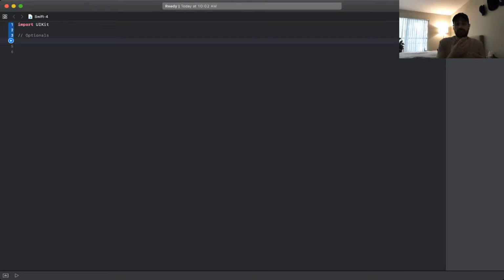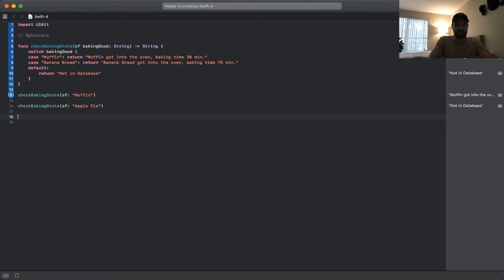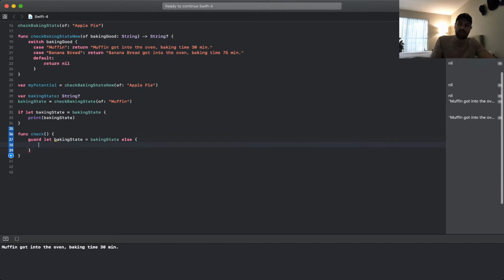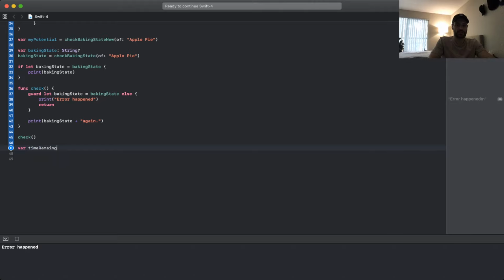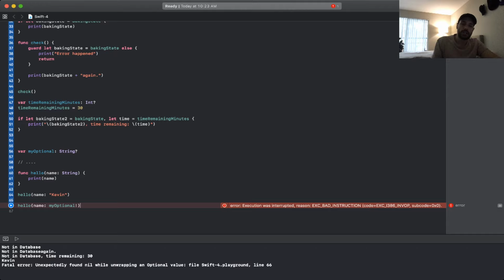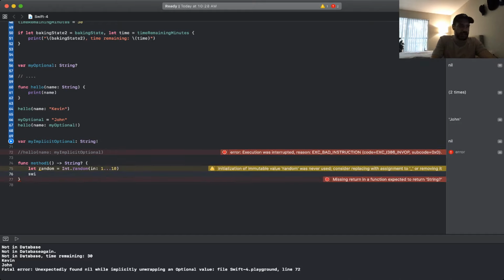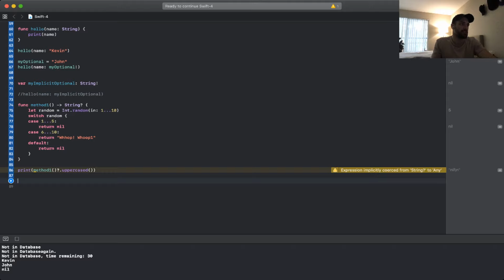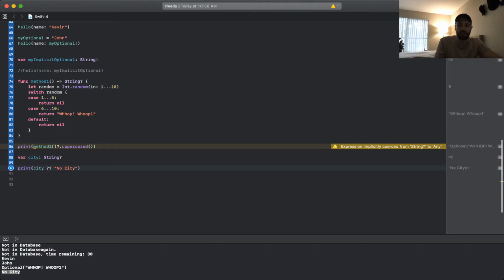Get Swifty EP03 - Optionals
In the third episode of Get Swifty, you will learn more about optionals.

For more interesting SAP talk, visit my colleagues listed in the Featured Channels section.